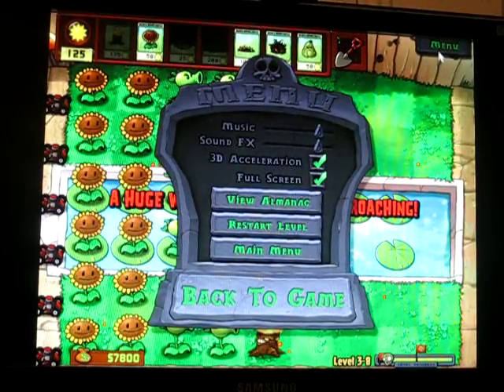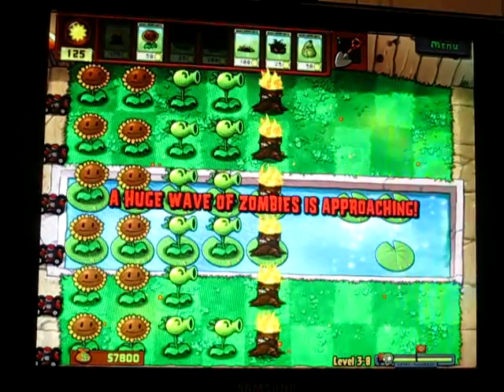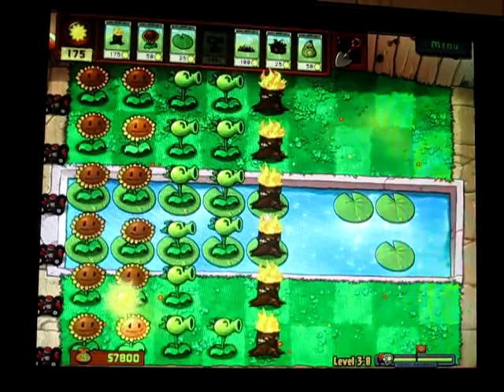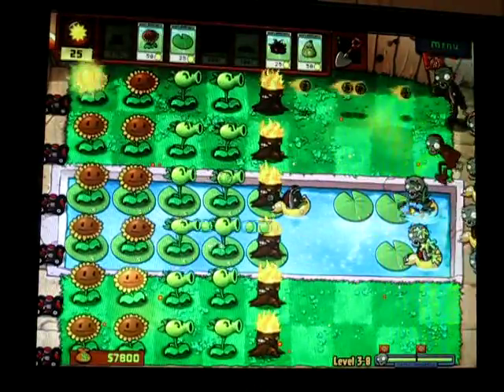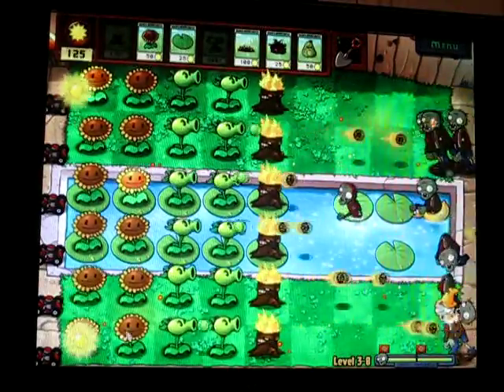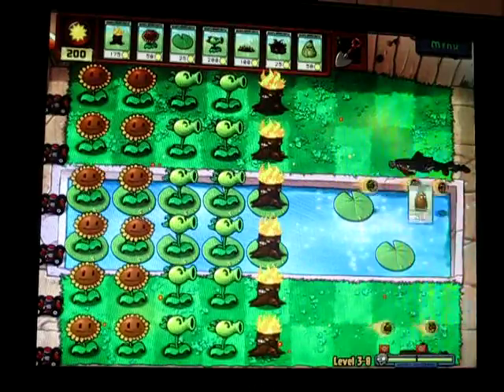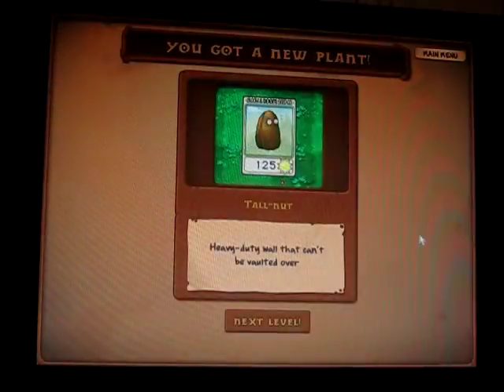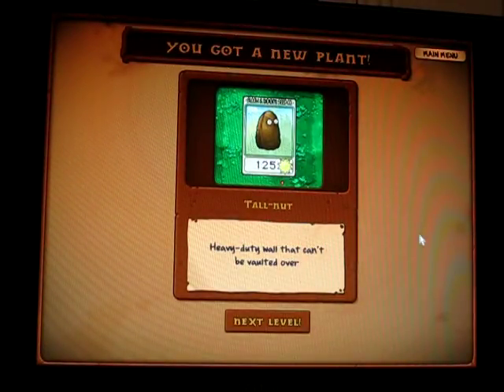Let's Play Plants vs. Zombies (Part 18).AVI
Really short video here, I complete levl 3-8. Next time mini Games.